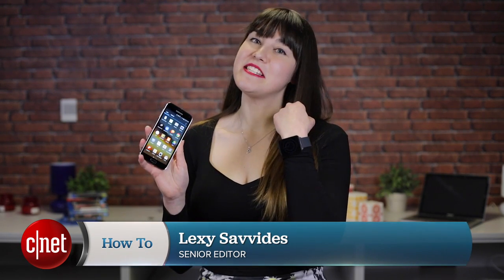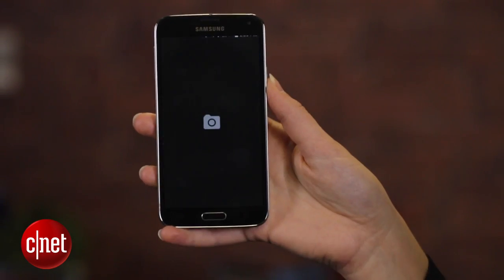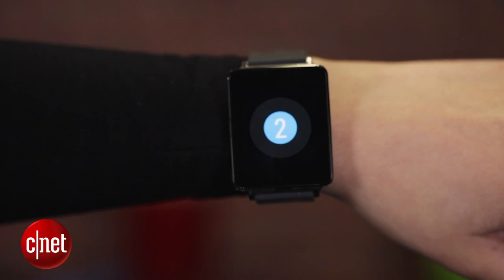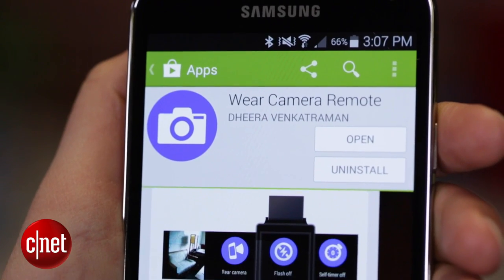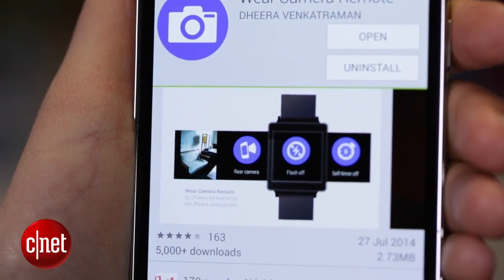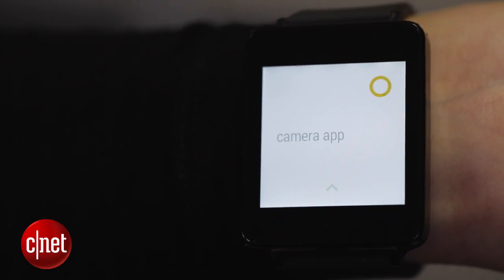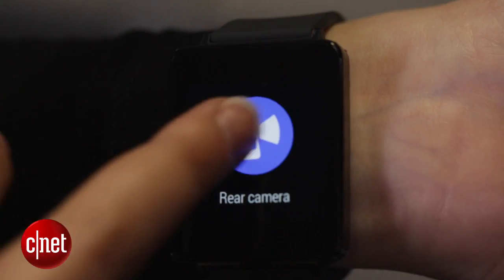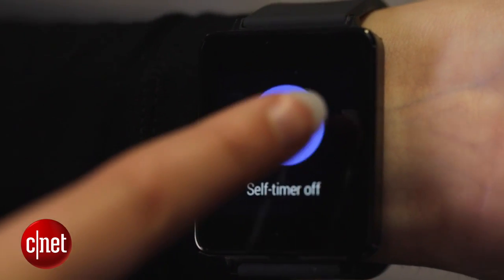CNET How To - Use Android Wear as a remote shutter button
Here's how to use your Android Wear to take photos, selfies and group shots without needing to touch your smartphone.